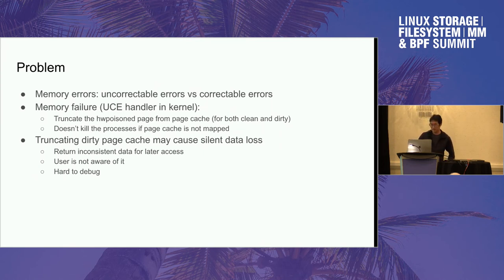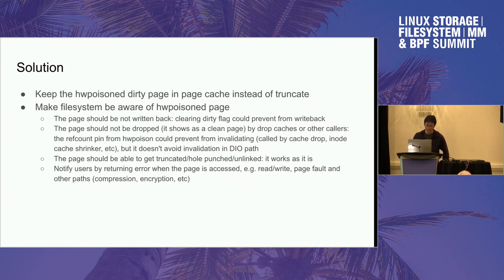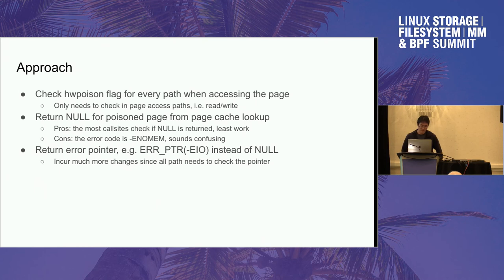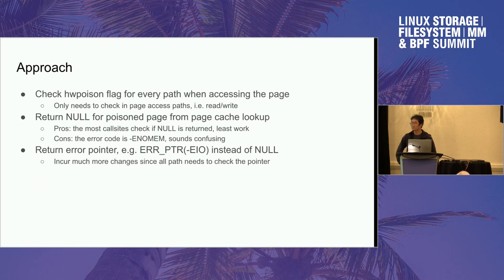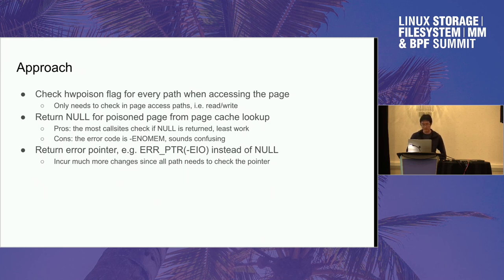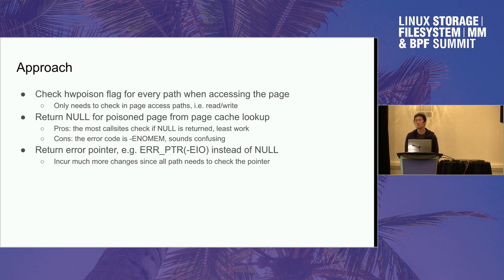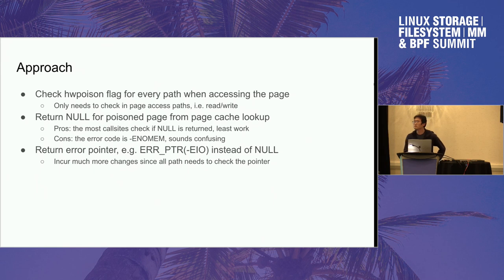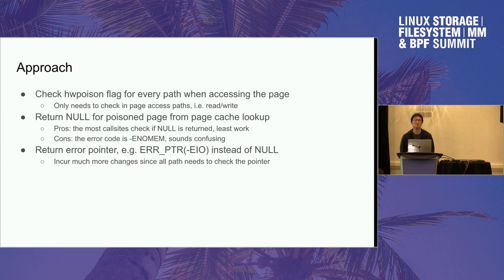Potential silent data loss caused by hwpoisoned page cache - Yang Shi